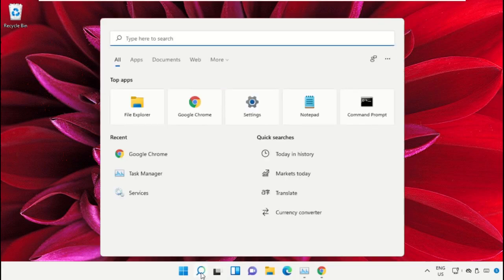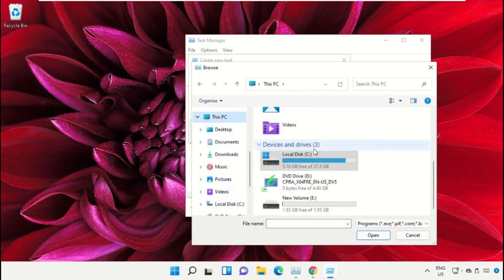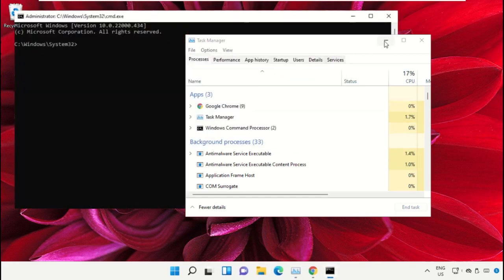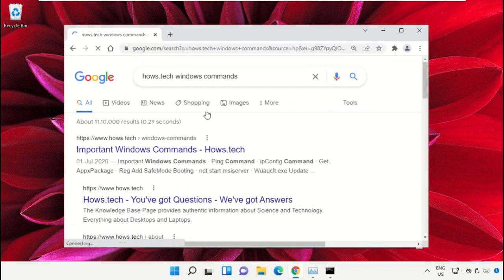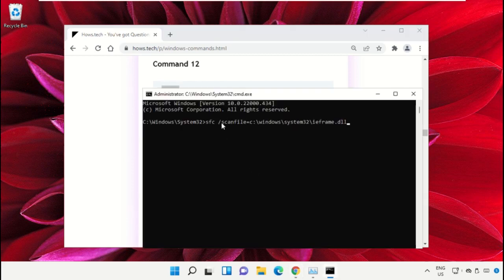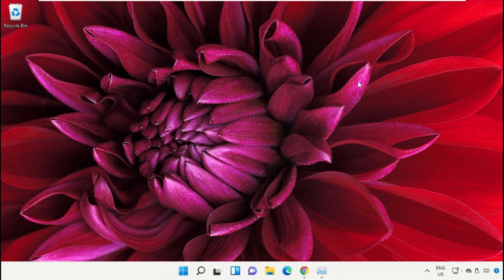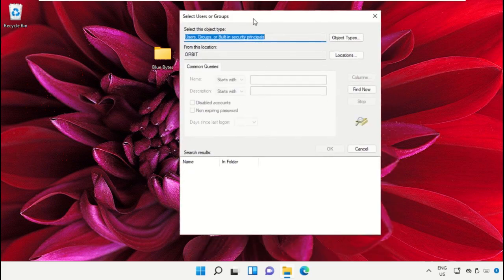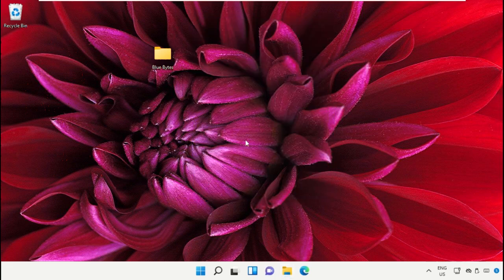You Must Have Permission To Carry Out This Action. Windows 11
The tutorial mentioned works for Windows 11 64 bit / 32 bit version & probably Windows 10, Windows 8 and Windows 7. you need permission to perform this action,you need permission to perform this action windows 10,you need permission to perform this action windows 7,how to fix you need permission to perform this action,you need permission to perform this action windows 8.1,you need permission to perform this action system32,need permission to delete file windows 10,windows 10,you need permission to perform this action copy file,windows 11,permissionThis will work on your computer, desktop and laptop from manufacturers such as Dell, HP, Acer, Asus and MSI.
For any issues contact our KB team. YouMustHavePermissionToCarryOutThisActionWindows11 You Must Have Permission To Carry Out This Action. Windows #11 Guide : [ You Must Have Permission To Carry Out This Action. Windows 11 ]